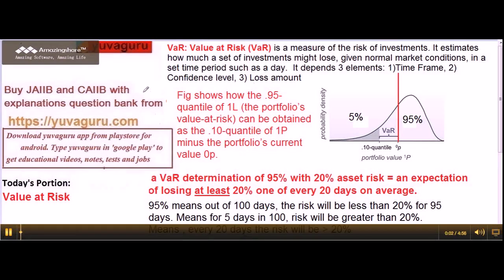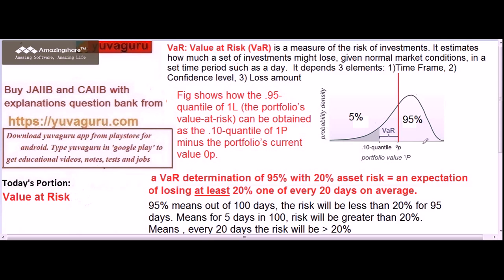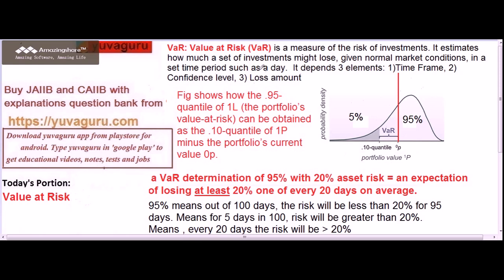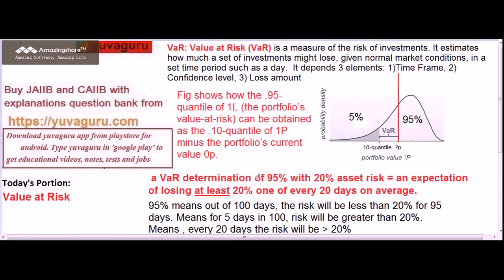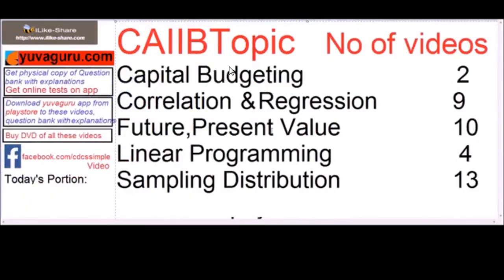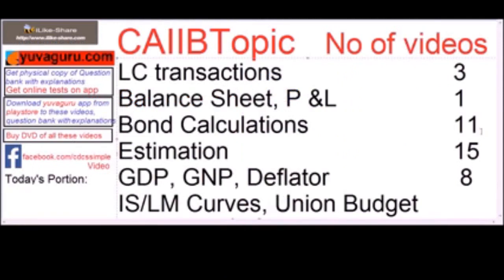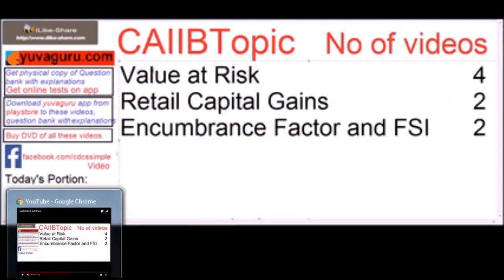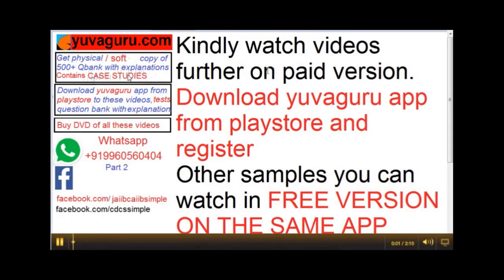CAIIB Value at risk Var by Vishal Mantri +91 9960560404 free